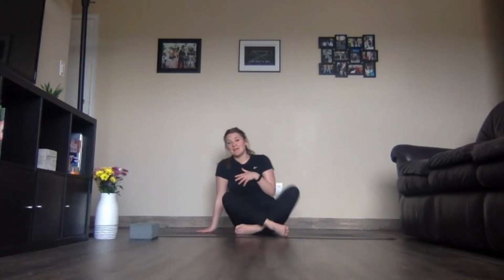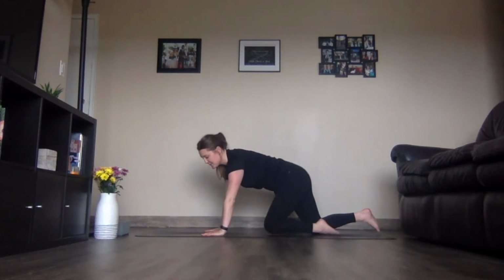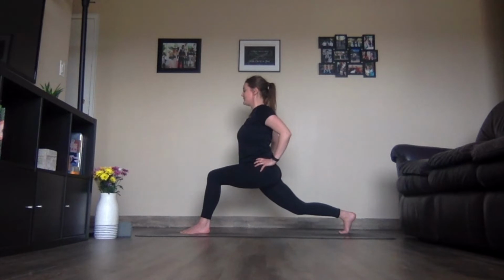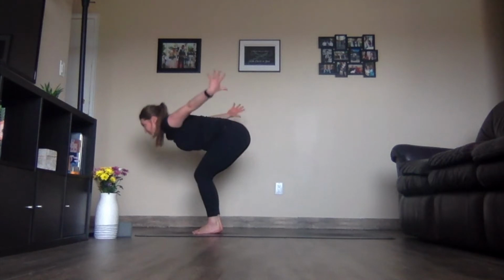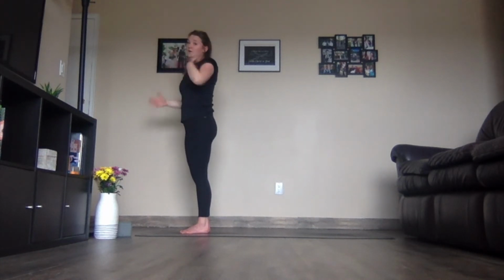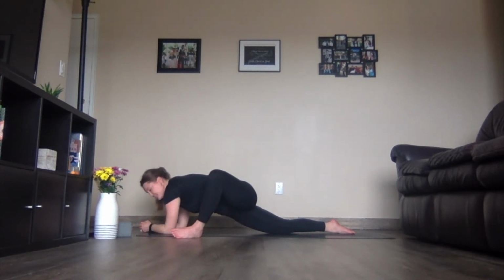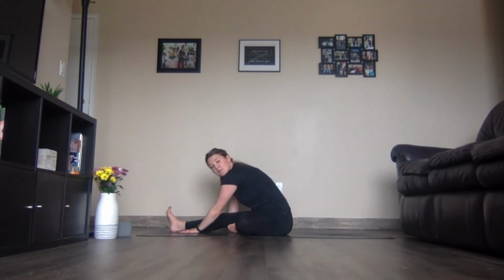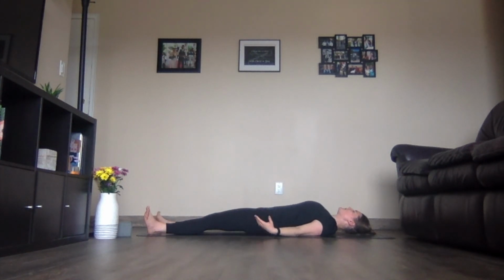OK Yoga - Lower Body Flow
Hey OK Crew and welcome to part 2 of this week's yoga class. On Tuesday we focused on upper body strength and today we're flipping things around with a 35 minute flow focusing on the lower body.